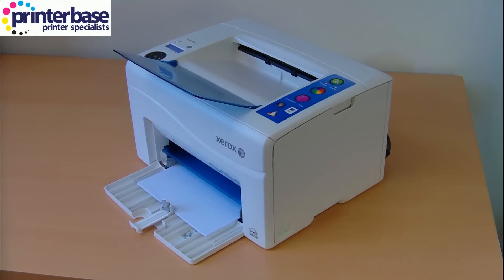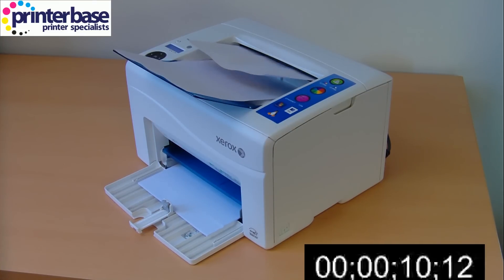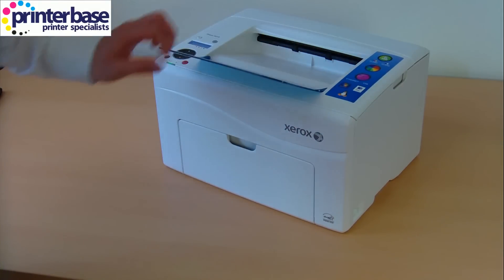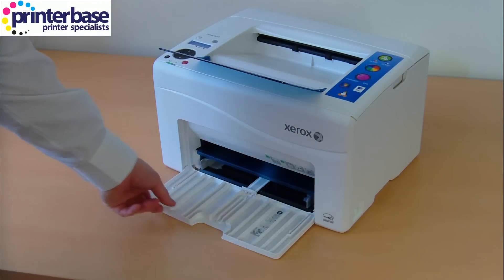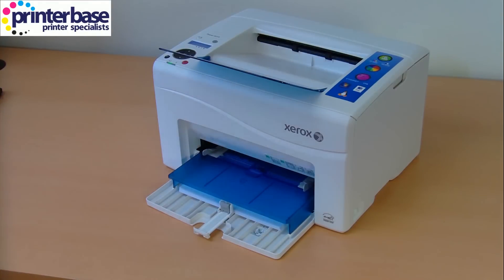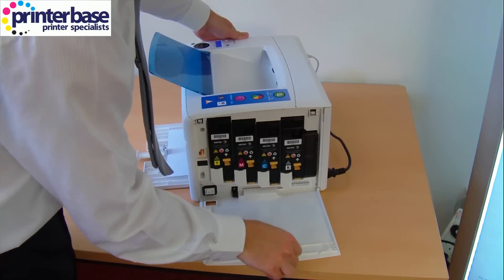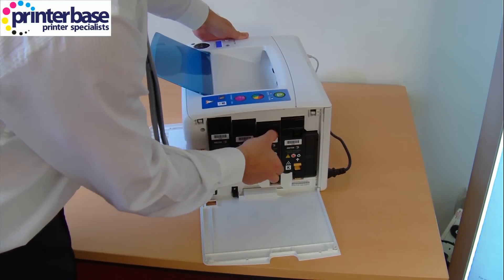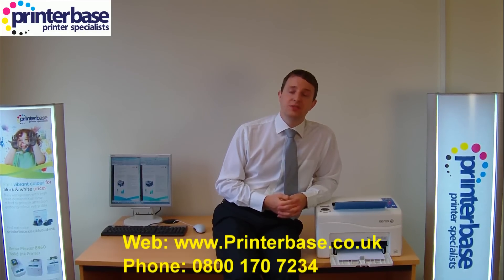Xerox Phaser 6000 6010 Printer Review by Printerbase